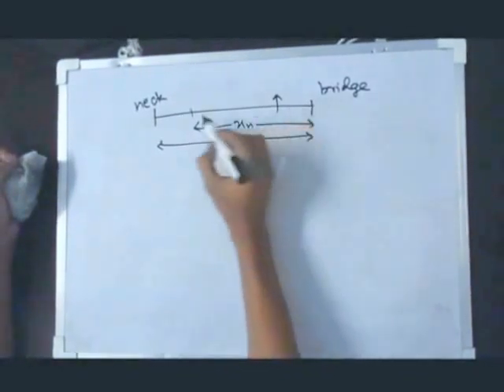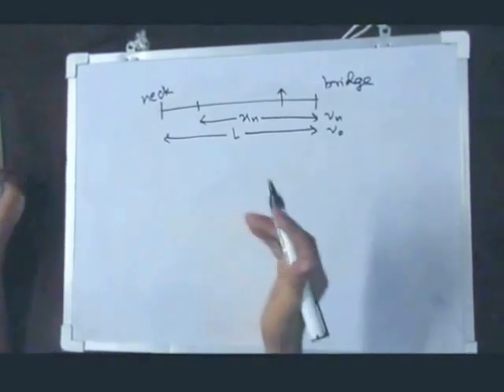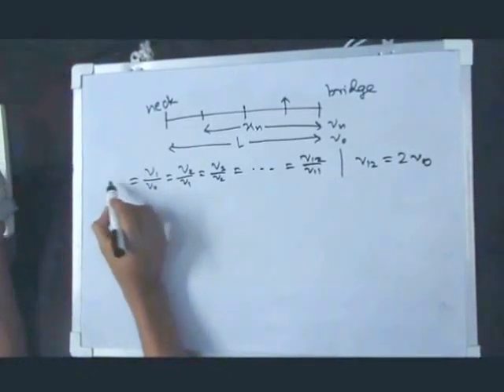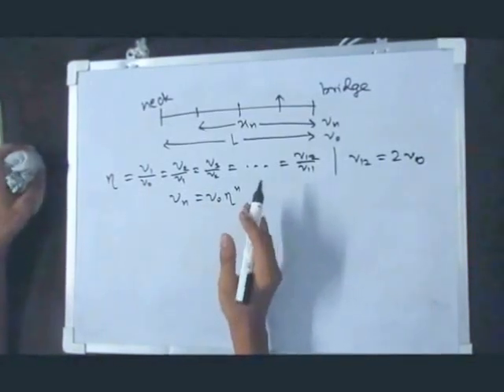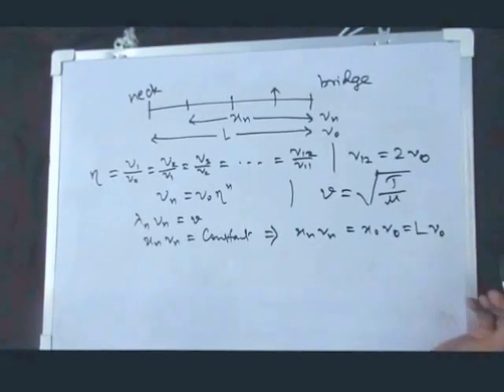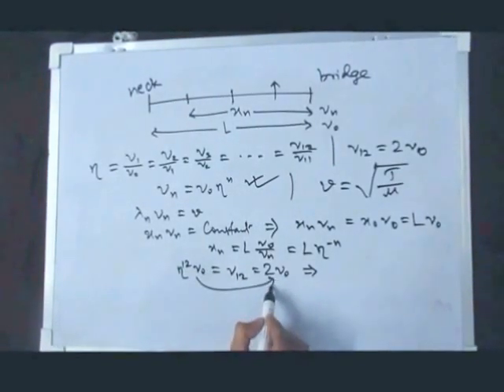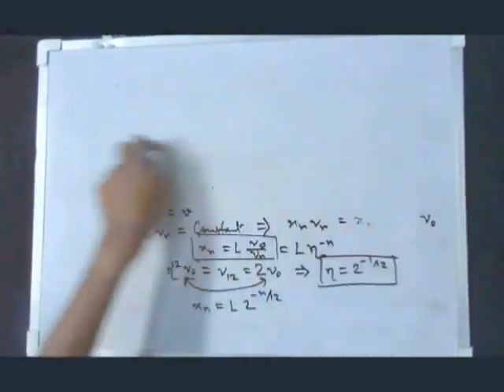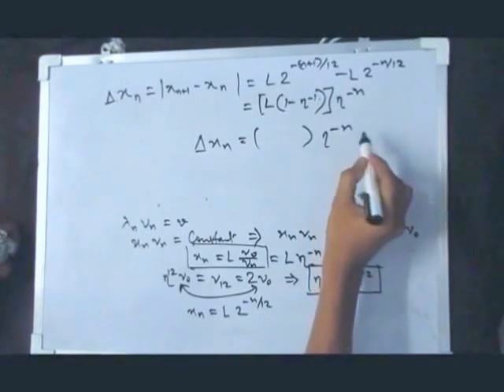Frets in a Guitar